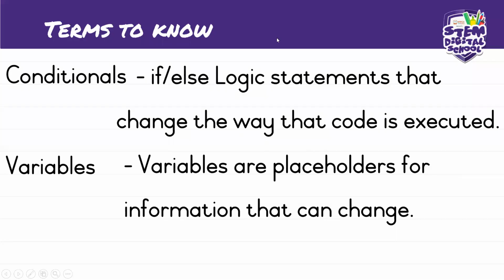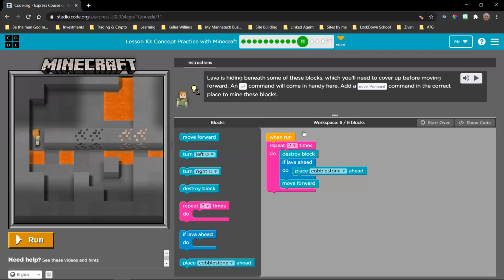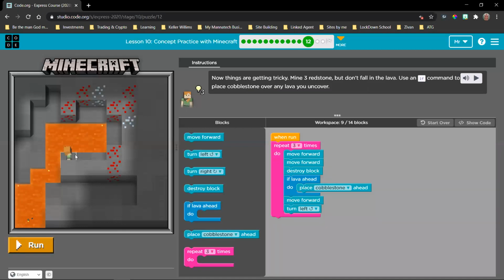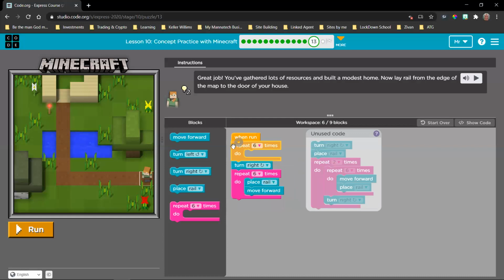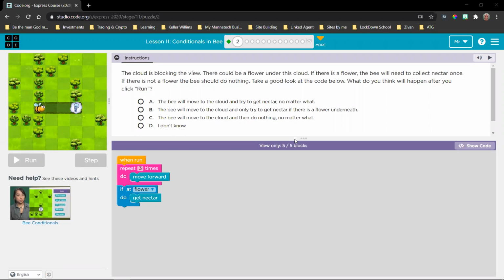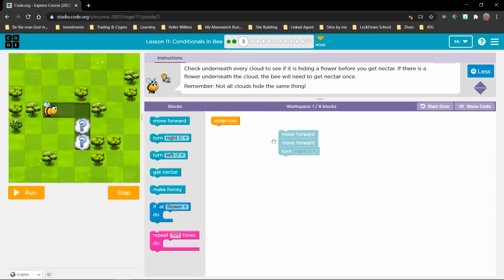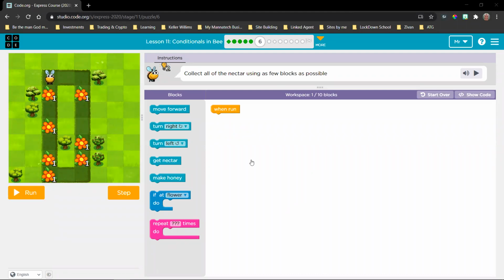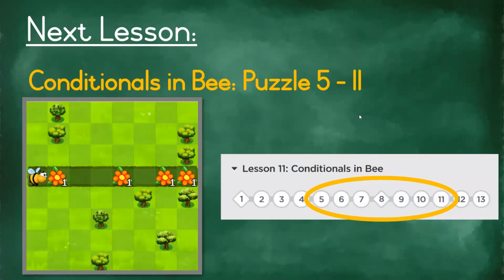Grade 9- Coding| 16 July 2020| Conditionals in BEE's: Puzzle 2-5